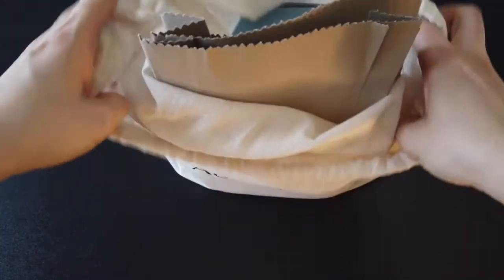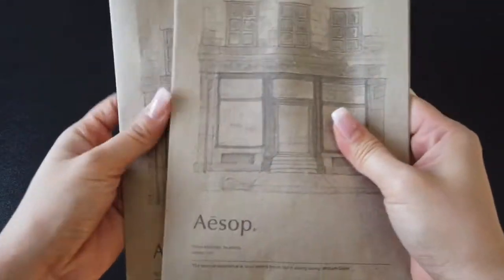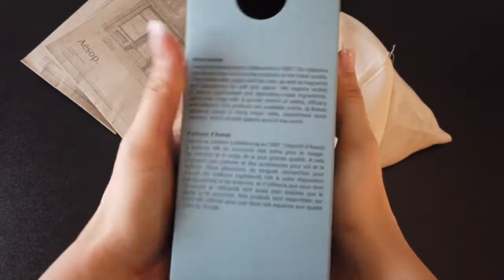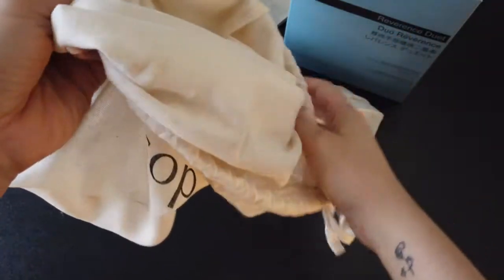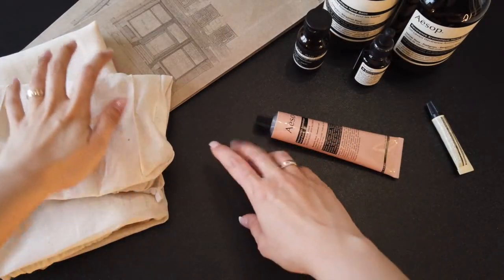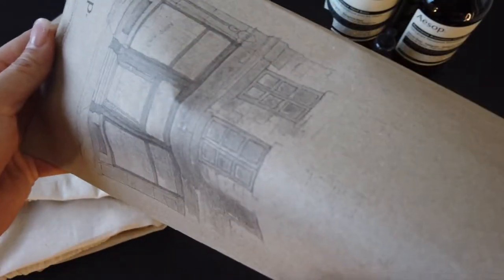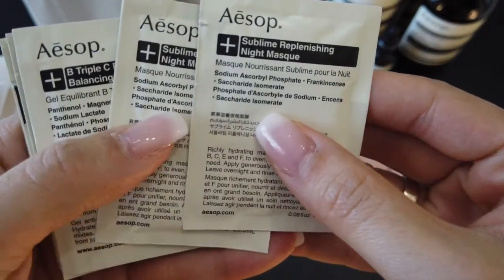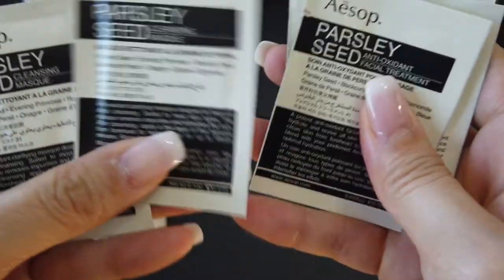AESOP Skincare • Chill Unboxing 丨 Roma D.C.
Today I'm unboxing AESOP Skincare Products!
Have fun and enjoy this Chill Unboxing video ♬

|I{• » Unboxing AESOP SkinCare « •}I

➫ The items were purchased with my own money.